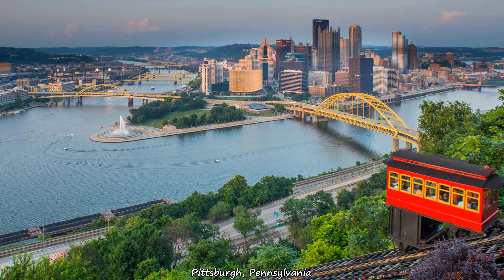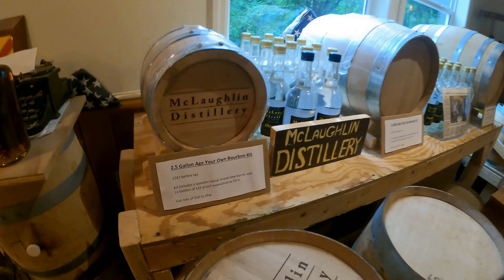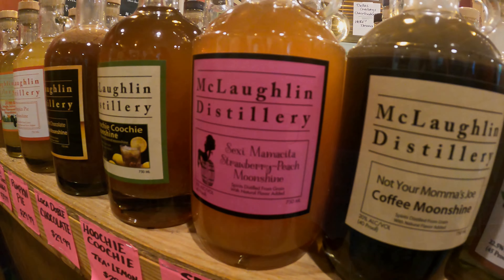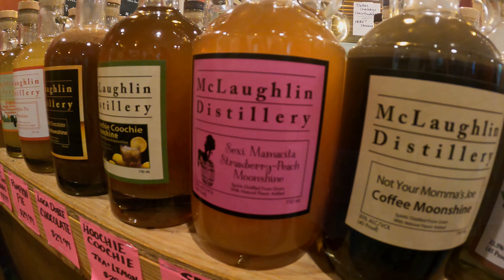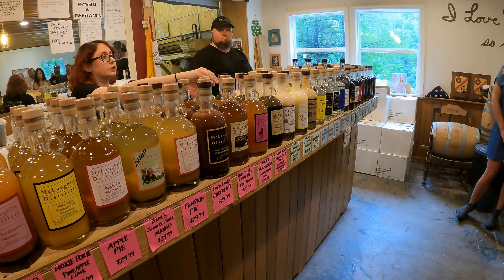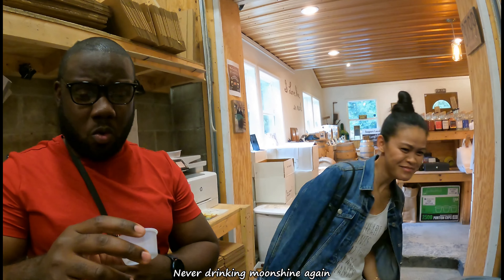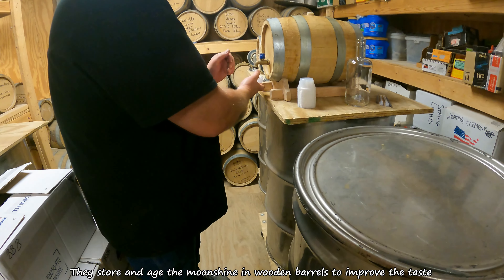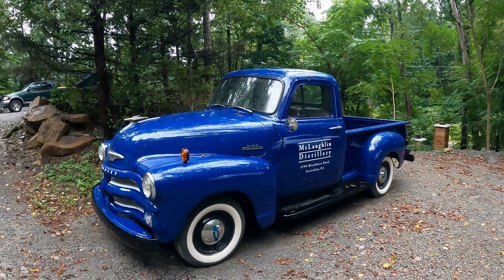McLaughlin Distillery Pittsburgh ▪ Tour and Tasting ▪ Sewickley Hills ▪ Pennsylvania 2023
Welcome to the city of Pittsburgh, Pennsylvania. Today we're heading to a distillery tour and tasting in Sewickley Hills, fairly close to the Pittsburgh international airport. Join us as we check out McLaughlin distillery.

Pittsburgh

Pittsburgh is a city in south western Pennsylvania at the junction of 3 rivers. Namely; the confluence of the Allegheny River and the Monongahela River, which combine to form the Ohio River.

McLaughlin Distillery

Operating out of Sewickley, PA, McLaughlin Distillery specializes in the production of small-batch spirits, perfect as wedding favor gifts. The owner and operator of the business, Kim McLaughlin is a down-to-earth individual with a passion for distilling. He aims to deliver a unique experience through his craft and provide you with a considered option to impress your nearest and dearest

Full Sized Tripod 58"